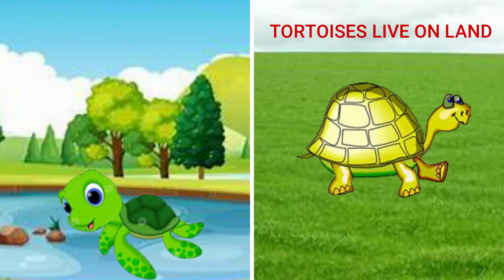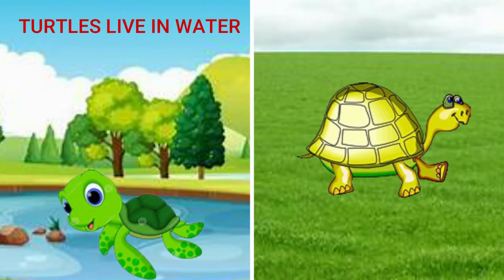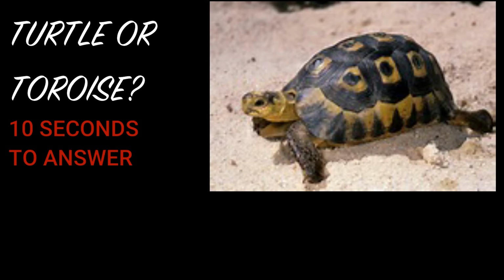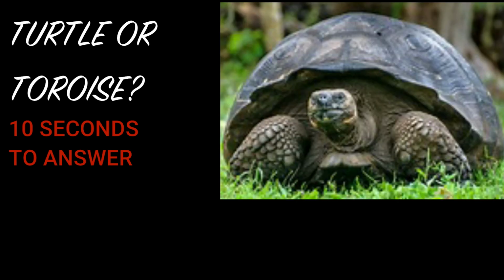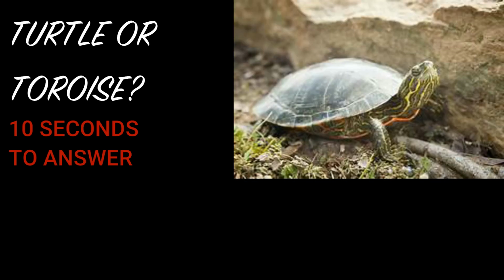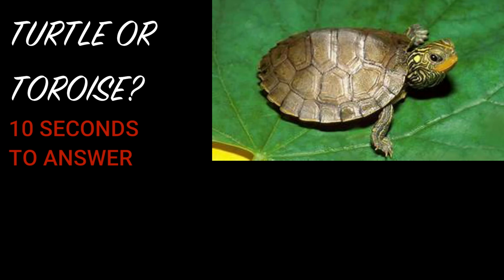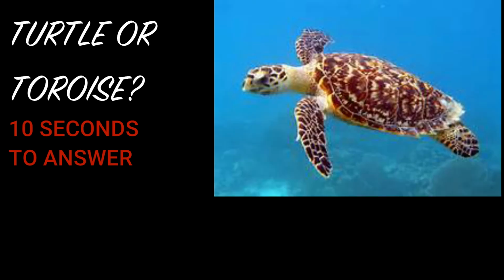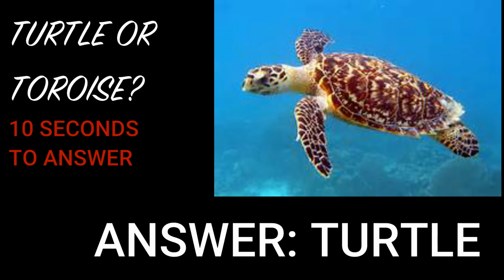How to identify Turtles and Tortoises (differences)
In today's video I talk about how to identify tortoises and turtles because any people mix them up.

Have a stellar day!

Credits-
Thank you to my mom
Thanks to my editing teachers